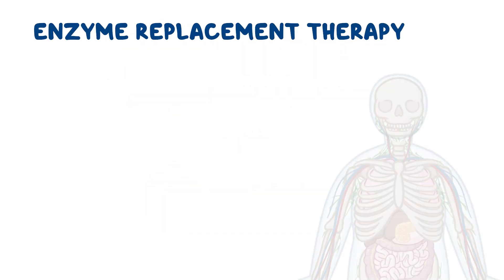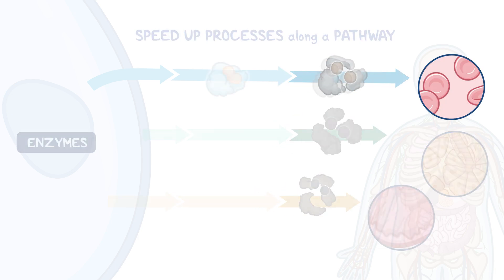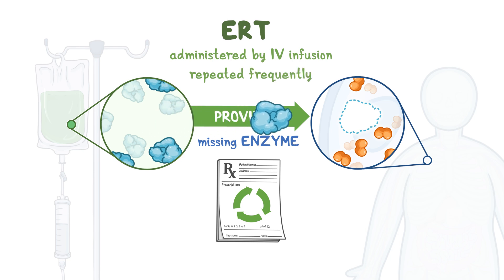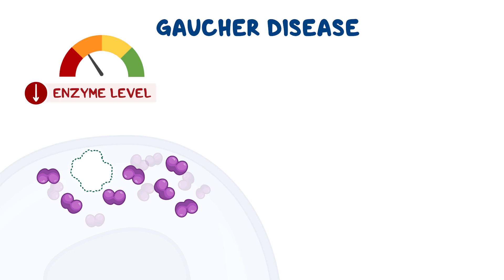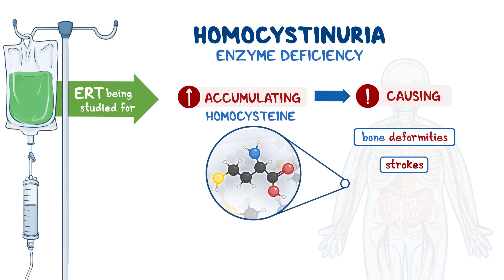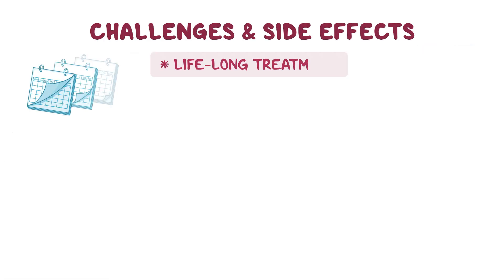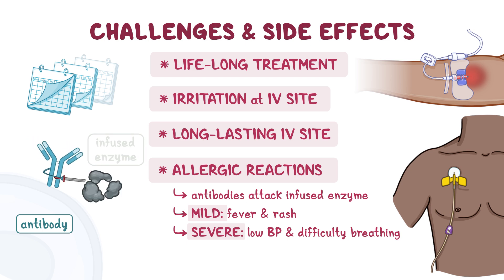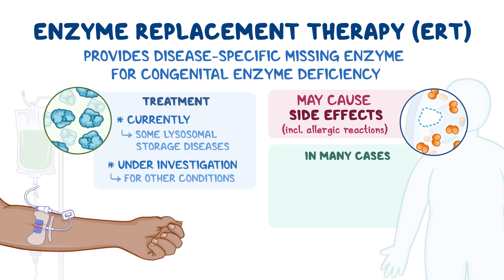Enzyme Replacement Therapy (NORD)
What is enzyme replacement therapy? Enzyme replacement therapy, or ERT, is used in the treatment of some rare conditions that are caused by a congenital enzyme deficiency. ERT replaces the missing enzyme.